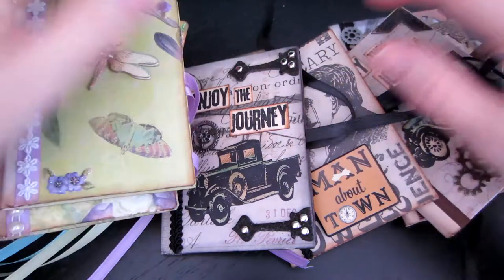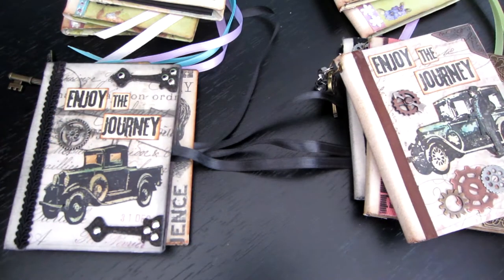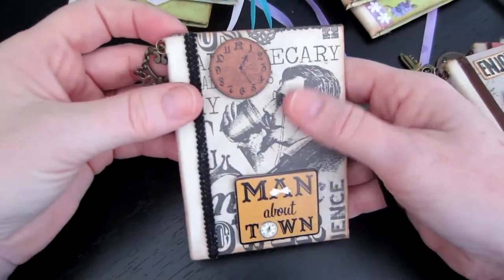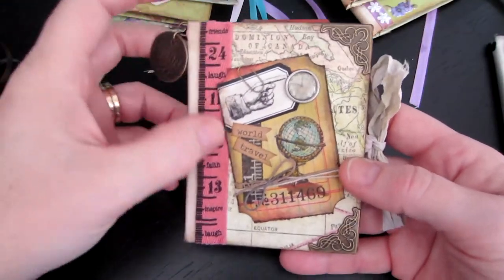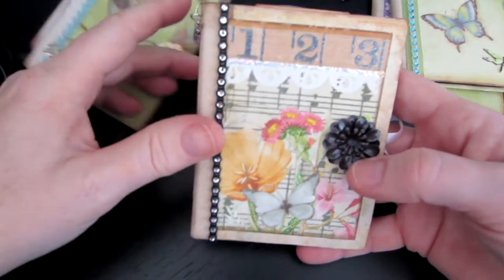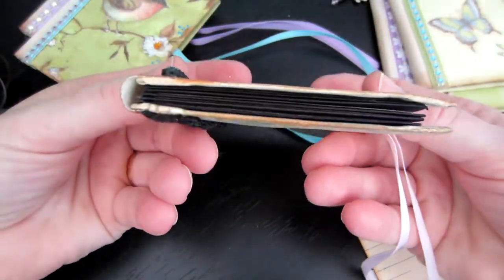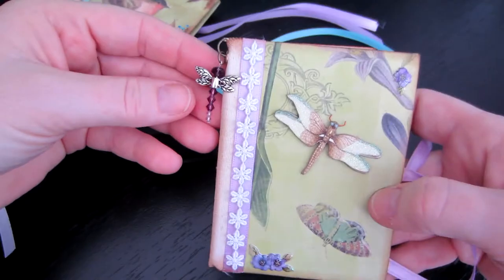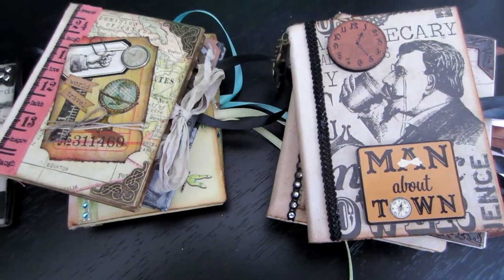3x4 mini books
Some more of the one 12x12 sheet mini books. These are 3x4 and I think I'm going to do a tutorial, because I think it's a really great beginner project. TFW, Sara